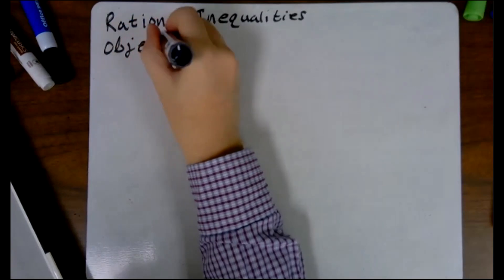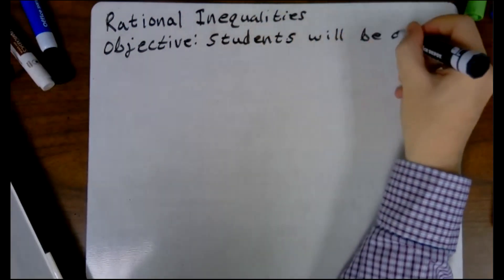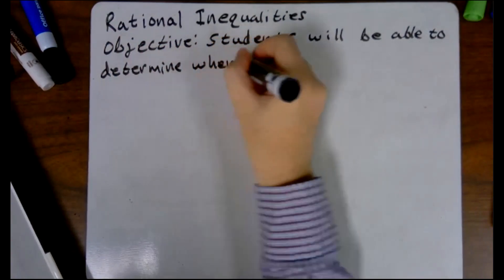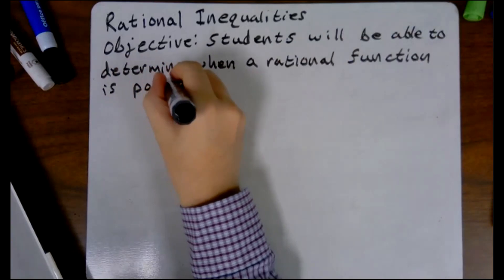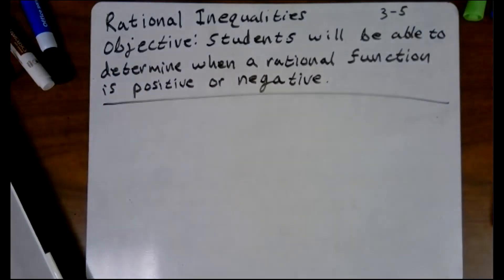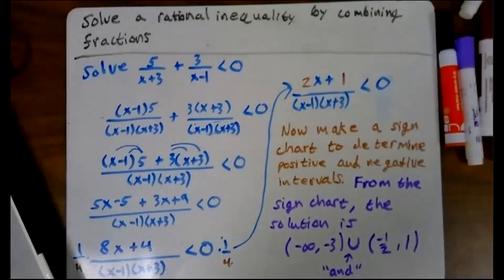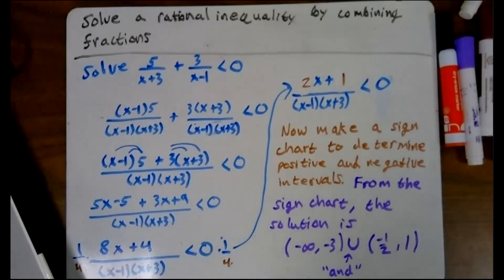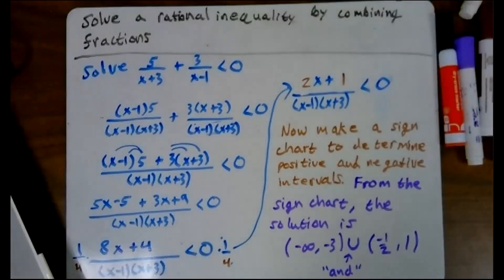3 5 First Hour Lesson Recording Rational Inequalities